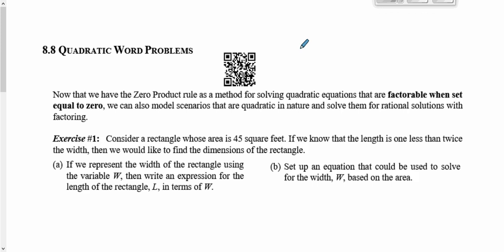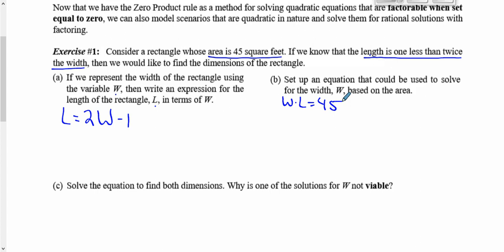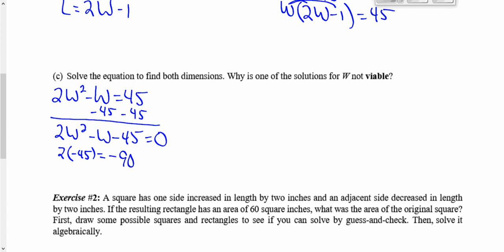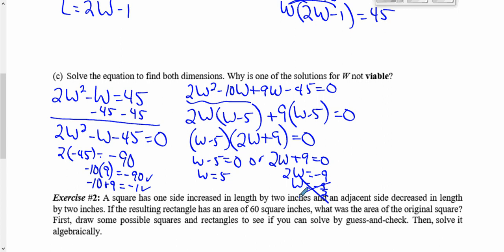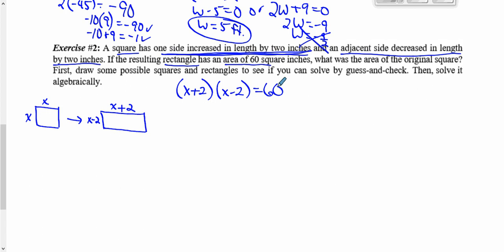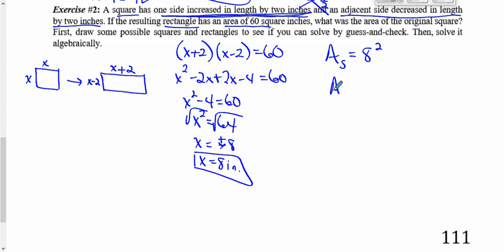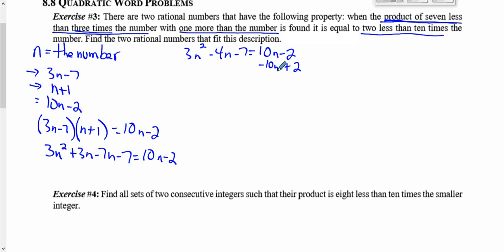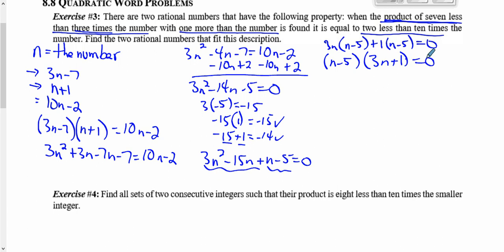08 08 Video Part 1